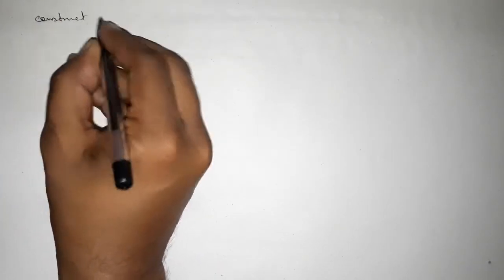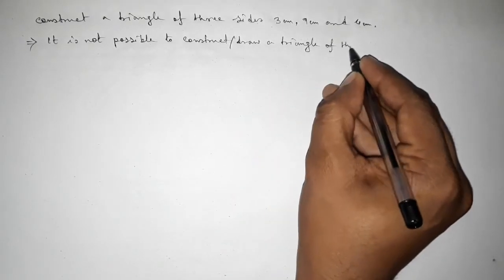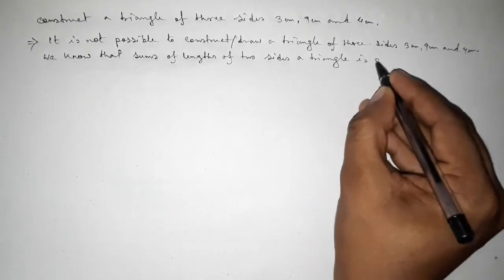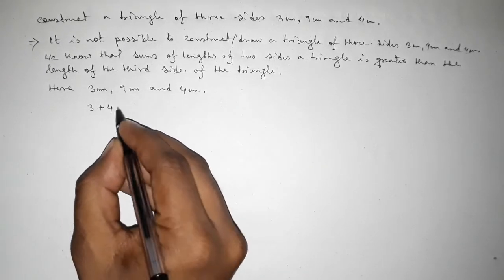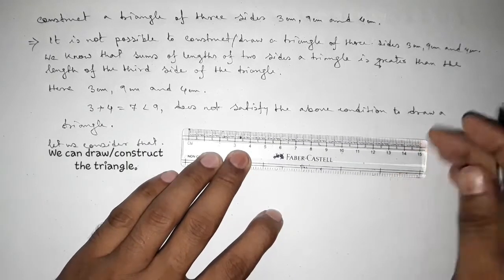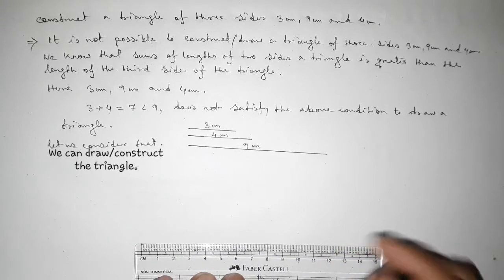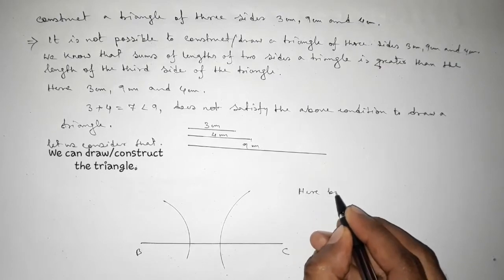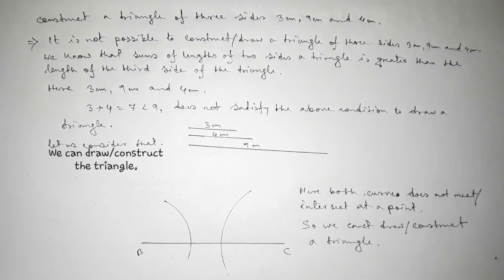How to construct a triangle of three sides 3cm 9cm and 4cm.shsirclasses.